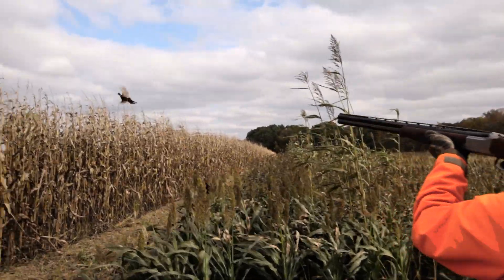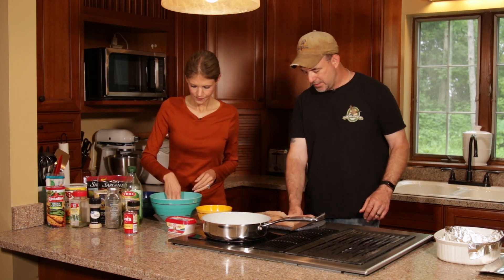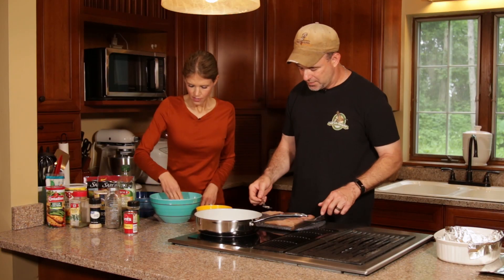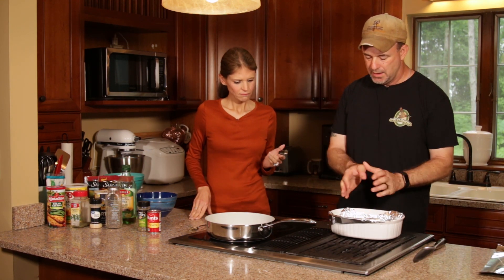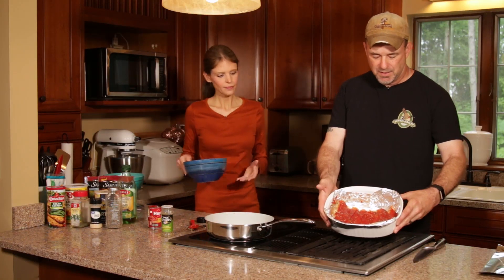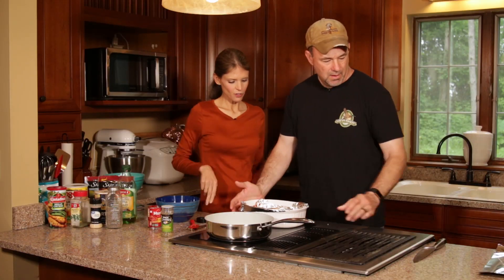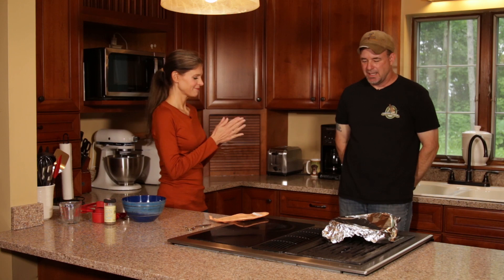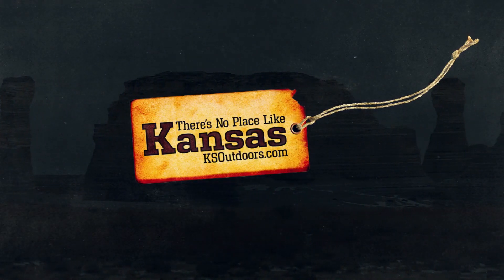Pheasant Parmesan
Join Jeff and Kate Fuller for a great recipe for your pheasant!  Pheasant Parmesan is delicious and something the whole family will love.  Watch this simple and easy recipe to prepare what you worked so hard for in the field!